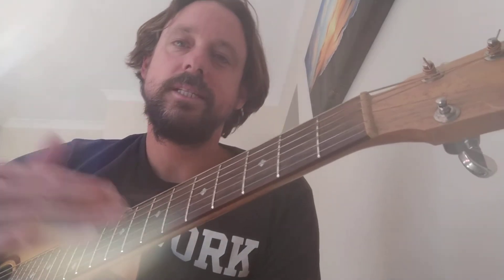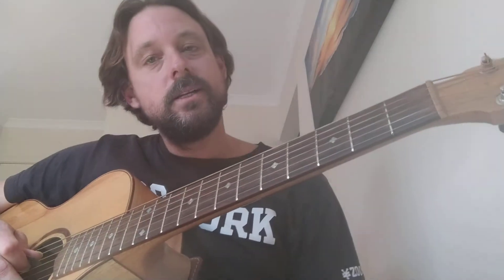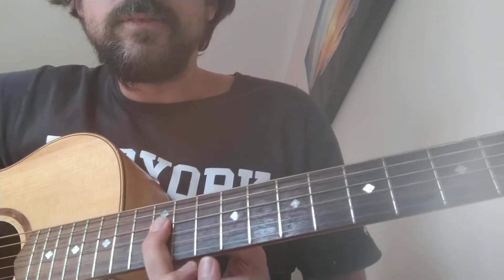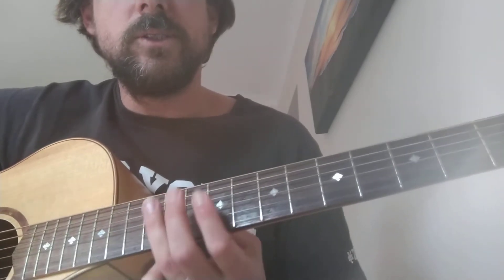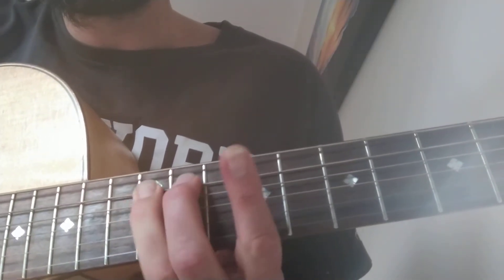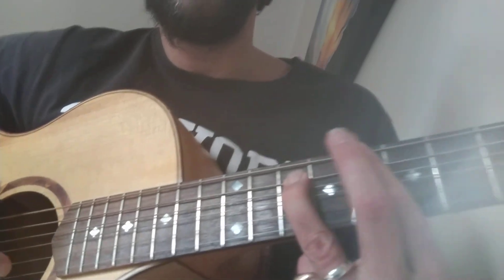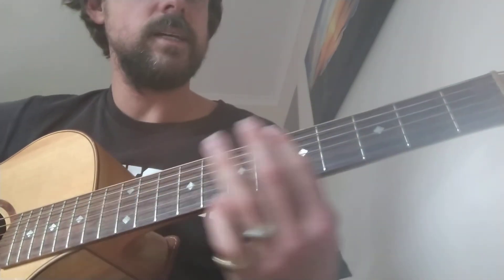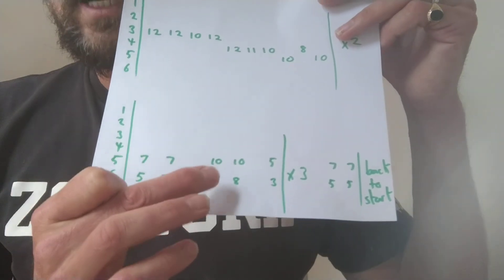Week 7. Vid 2. Sunshine of my love